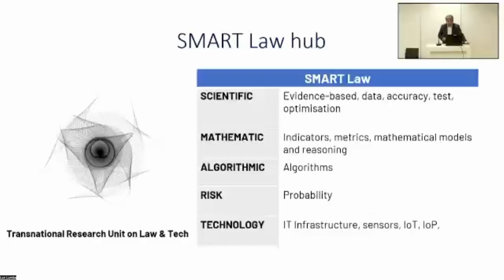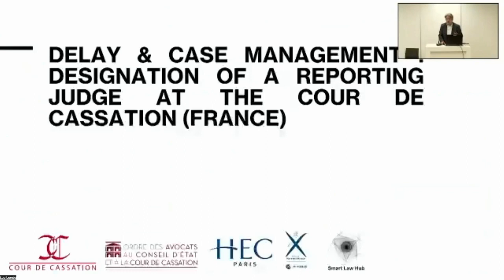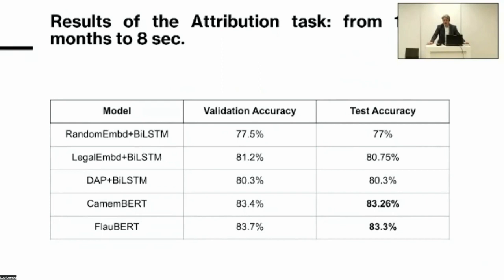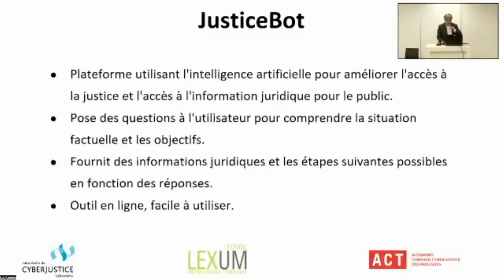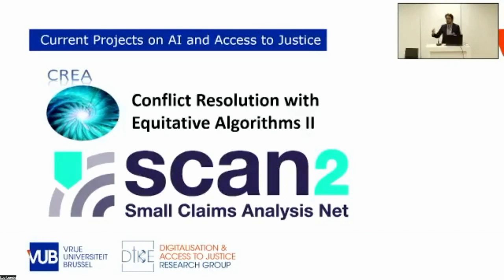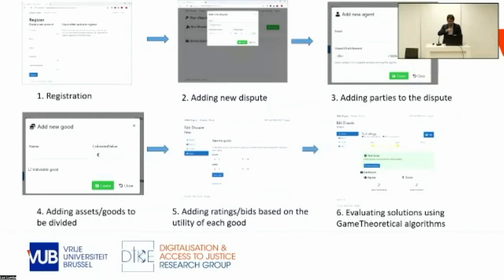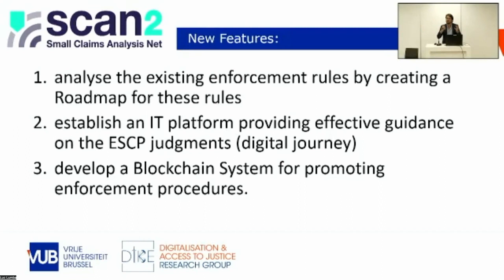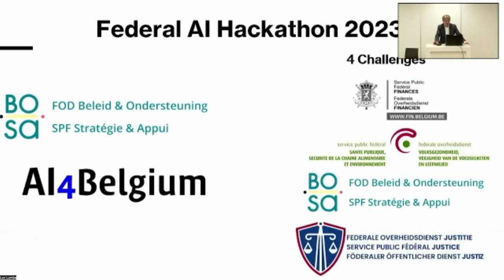How Can AI Improve Access to Justice Current Status and the Federal AI Hackathon 2023 challenge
Access to justice is one of the major current societal challenge. Many solutions based on artificial intelligence are being developed in Europe and beyond in order to tackle it and to facilitate access to justice.

This panel will discuss the solutions already implemented or under development and their advantages and limitations. Eventually, the Federal Hackathon 2023 challenge for justice will be unveiled.